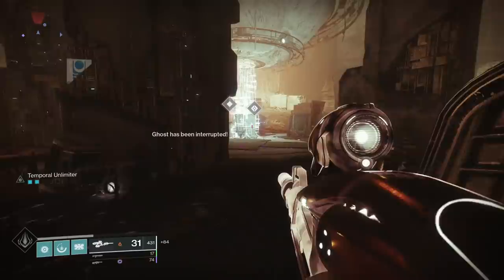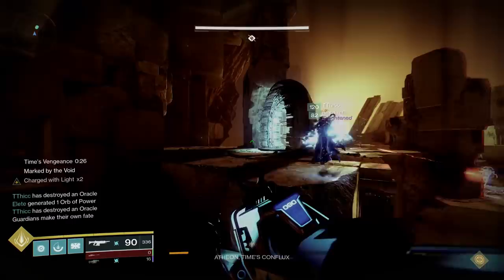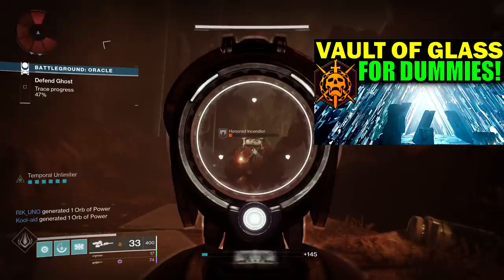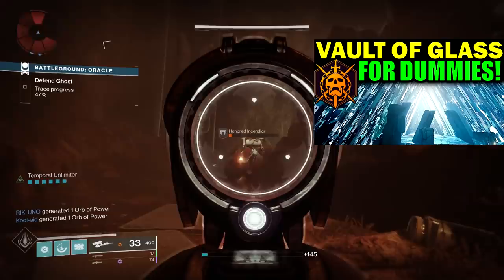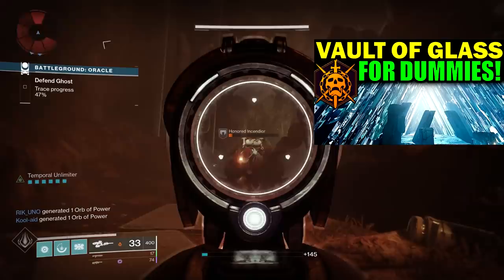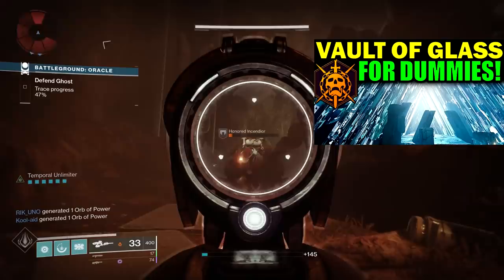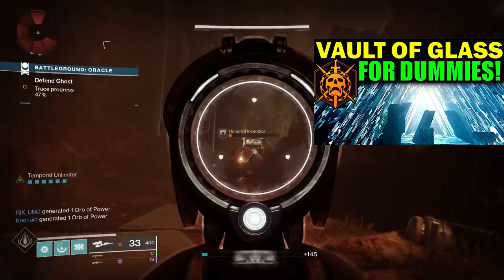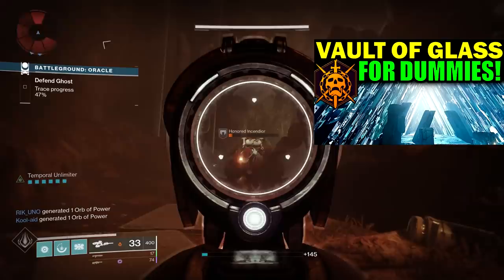Destiny 2: VEX MYTHOCLAST is BACK! - Gameplay & Review w/ New Exotic!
Showcasing the new Vex Mythoclast Exotic Fusion Rifle from the new Vault of Glass Raid in Destiny 2: Season of the Splicer! What is this new Raid Exotic like in Destiny 2?

New Destiny2 video, showcasing the new Vex Mythoclast Raid Exotic in Destiny 2: Season of the Splicer (Season 14) during Year 4 of Destiny 2: Beyond Light! After the most recent Bungie TWAB! The new Destiny 2 Season, is here for PC, the Xbox Series X, Xbox Series S, and PS5! But today, we are going over the Vex Mythoclast! How to get the Vex Mythoclast is by beating Atheon, Time's Conflux, the Final Raid Boss in the Vault of Glass Raid! Is this one of the Best Exotic Weapons in Destiny 2?